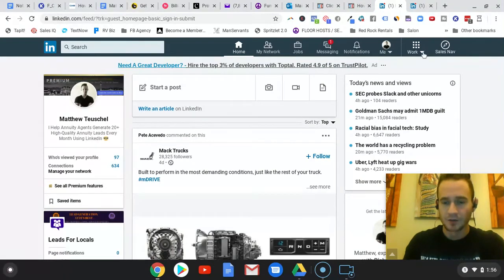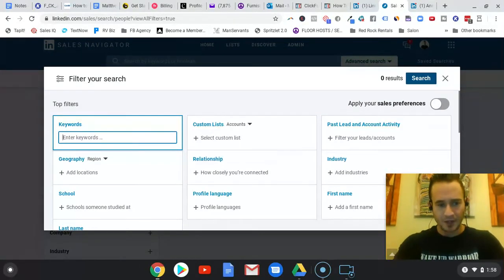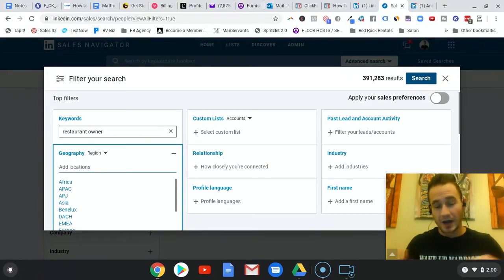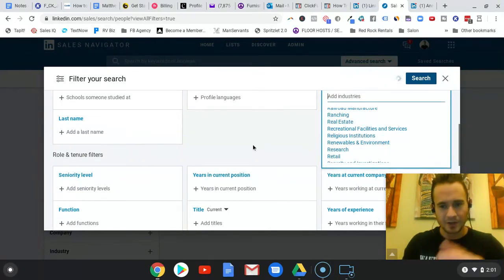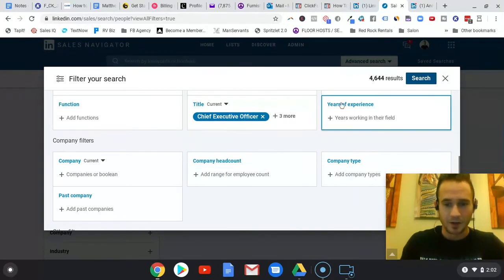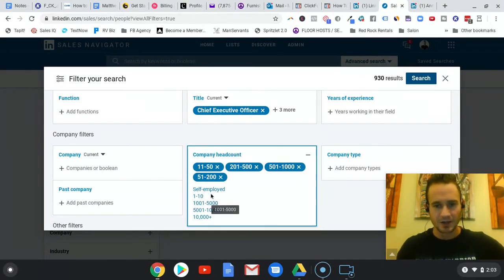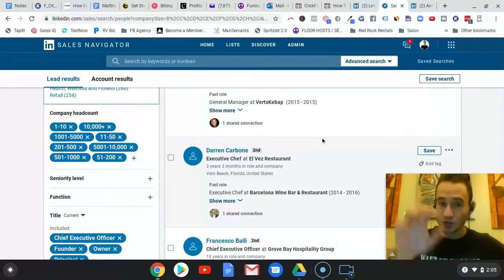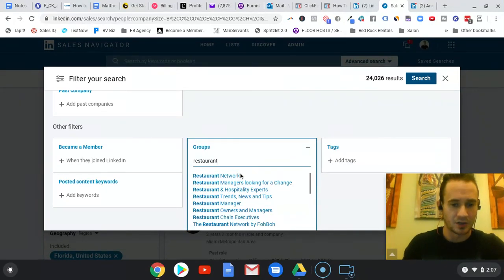Annuity Lead Generation - The #1 Tool For Generating High-Quality Annuity Leads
In this video, I talk about the #1 tool for generating high-quality Annuity and IUL leads (and really and type of leads where you need a decision-maker).

It's also very under-utilized right now from what I've seen and heard.

But it allows you to build a list of very highly targeted people in whatever industry you're going after.

Which is key. You must pick an industry/niche and stop trying to sell Annuities and IUL's to everyone.

Pick a niche and dominate it. Once you've picked a niche, you can now use the full power of LinkedIn Sales Navigator because you build a list of high-net worth decision-makers within that niche.

I show you how to do this in the video, but essentially, you're targeting people with a certain company count and/or years of experience.

Obviously the more employees or years of experience people have, the more likely they are to have a good income and number of assets.

So watch the video and start using this incredibly powerful tool to bring in more Annuity and IUL leads into your business.